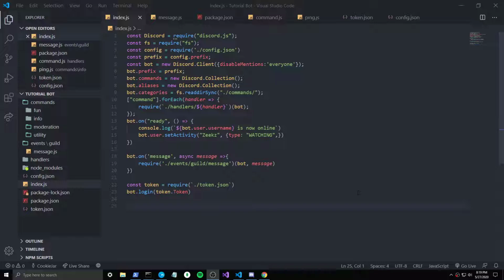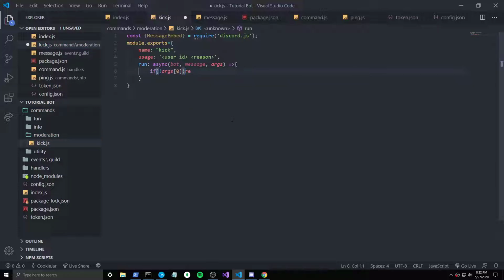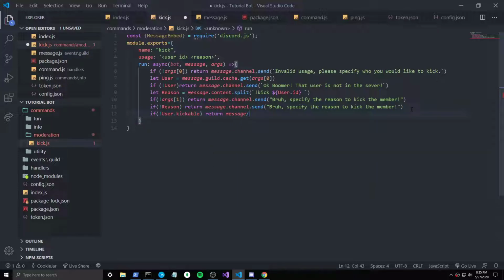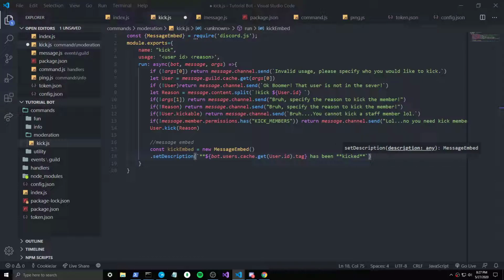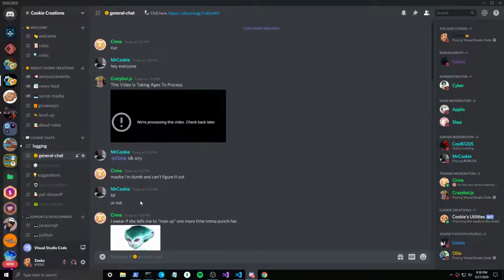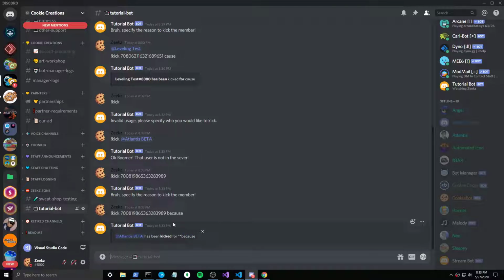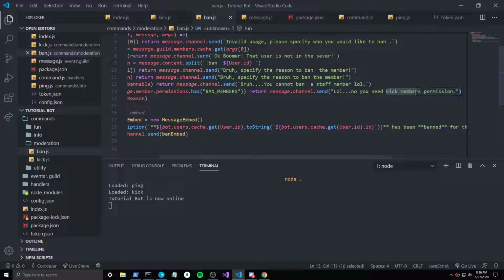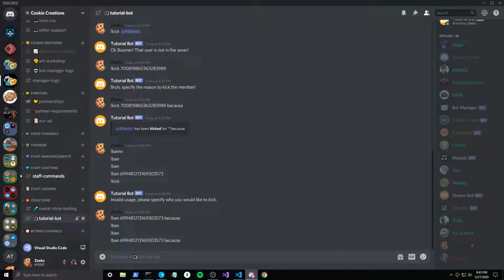KICK & BAN COMMAND (sorta) | Creating A Discord Bot Tutorial | Ep 5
GitHub: soon